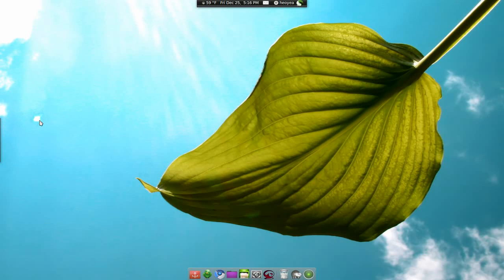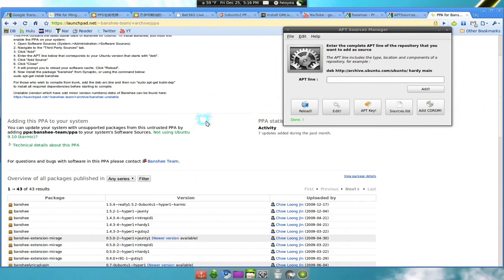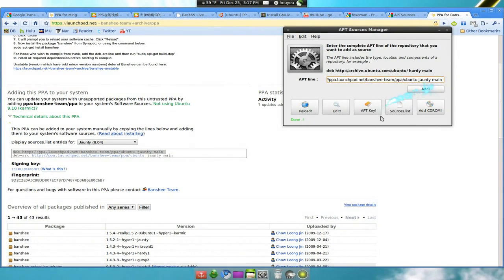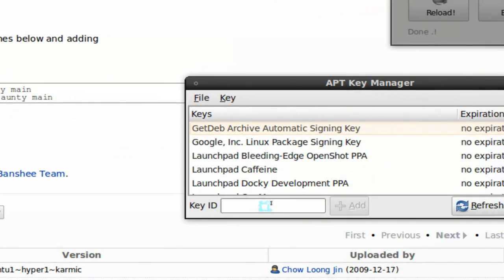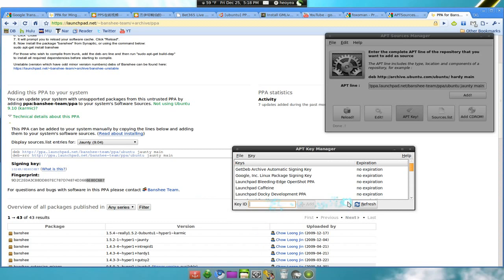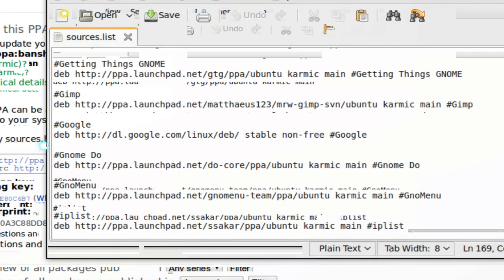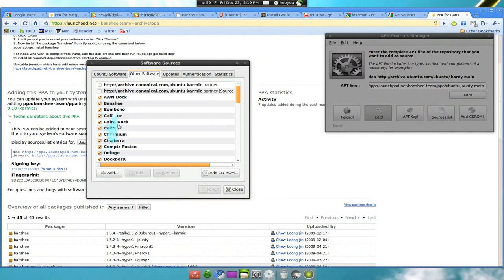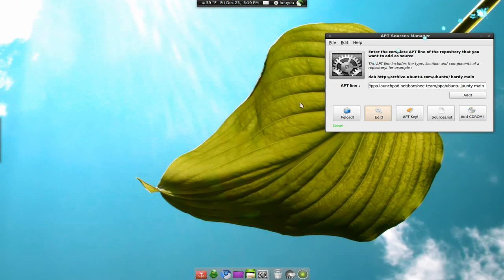Add Repositories w/ GUI - Apt Source Manager - Ubuntu 9.10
Good for linux mint 7 and below

APT Sources Manager is a free software to easily add APT sources line and manage apt repositories for linux mint user and ubuntu newbie .!

Details

with this application you will be able to add full apt line in linux mint and ubuntu too .! ,this feature is so important for newbie .!